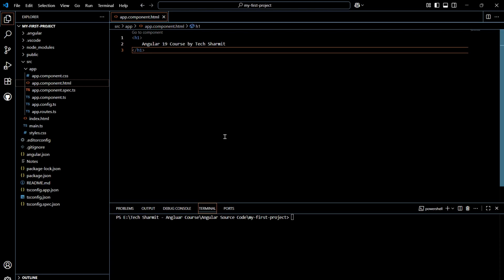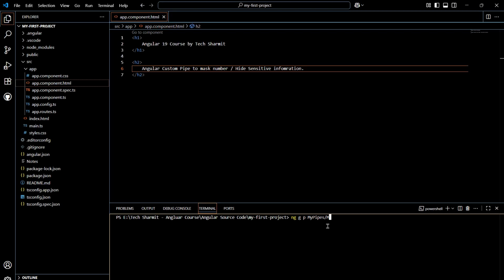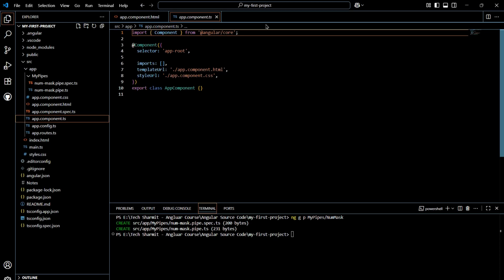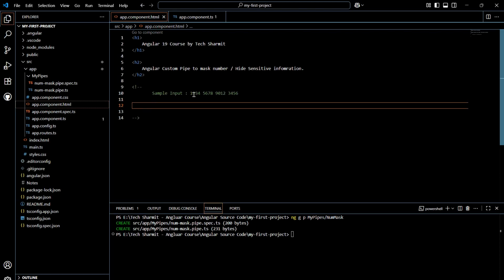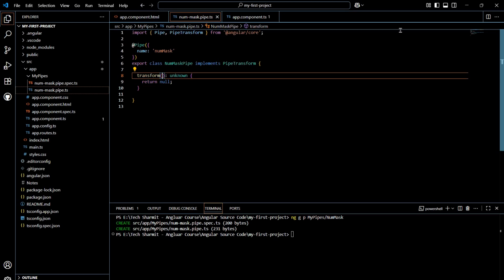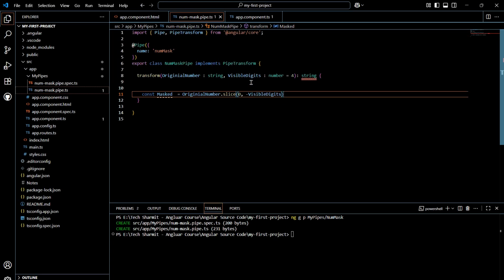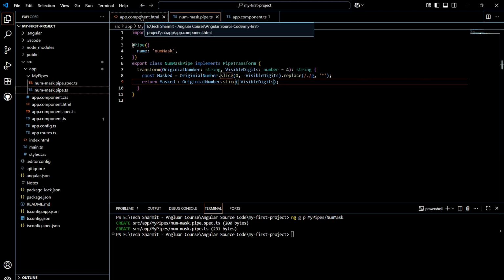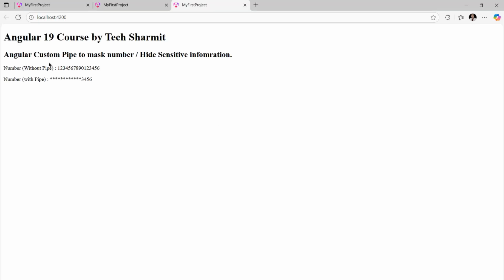Custom pipe to MaskPipe – Hide sensitive info in Angular | Angular in English (Session-145)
In this Angular tutorial in English, we’ll build a custom MaskPipe to hide sensitive information like email addresses, credit card numbers, or account IDs — making your UI more secure and user-friendly.

What you’ll learn in this video:

1.How to create a MaskPipe in Angular from scratch

2.Using the transform() method to mask characters in a string

3.Real-world examples: hiding mobile numbers, emails, account IDs, or credit card details

5.Reusability of custom pipes across Angular components

6.Best practices for displaying masked data in Angular applications

7.Improving UI/UX and data privacy using Angular custom pipes

8.Difference between using a pipe vs. a function for masking

FAQ: Angular MaskPipe (Hide Sensitive Info)

Q1: How do I create a custom MaskPipe in Angular?
Q2: Can I decide how many characters to show at the start/end of the string?
Q3: Is it safe to use MaskPipe for security purposes?
Q4: Where can masking be applied in real applications?
Q5: What is the advantage of using a custom pipe for masking instead of writing logic in the component?